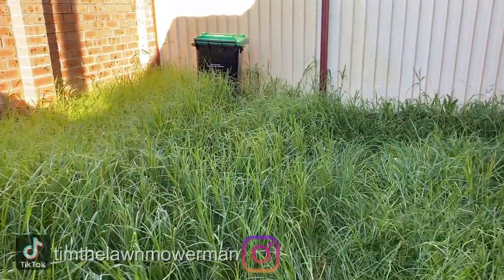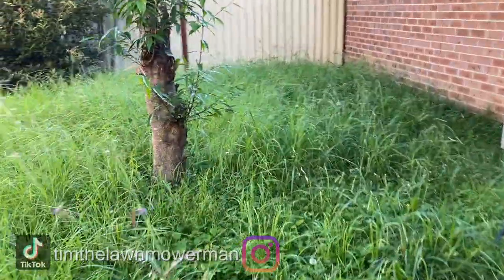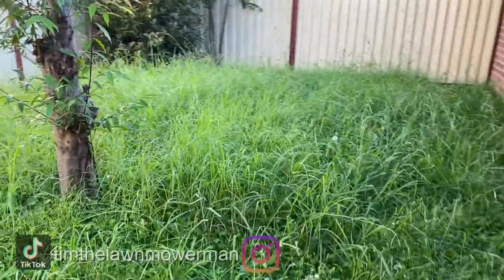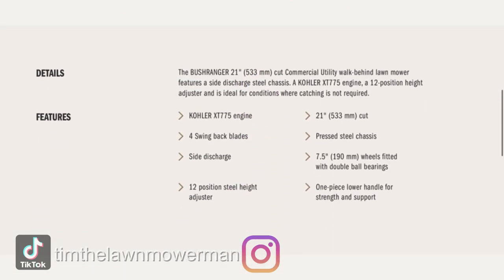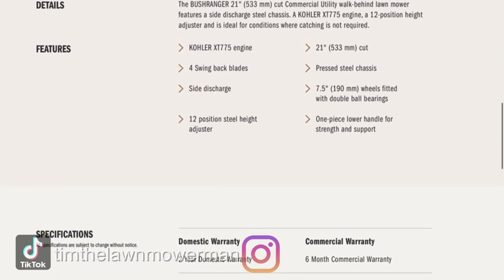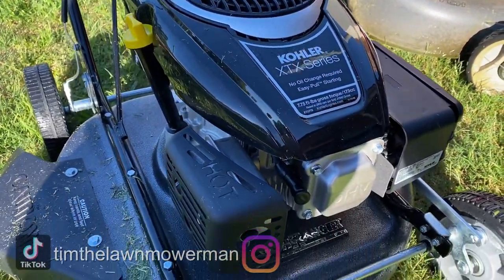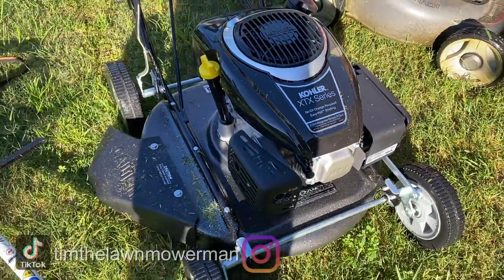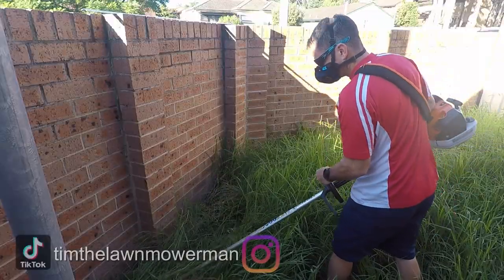This is the BEST Lawnmower for me! Oddly Satisfying Overgrown Yard Makeover! Relax and Watch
My New Utility Lawnmower with a Kohler engine slashes through the longest kikuyu grass. This is crazy tall grass. It’s a backyard makeover with amazing before and after results.
Watch me transform this yard in an under an hour!

Thanks 🙏😊

0:00 Walk Through
1:20 Trimming The Front
3:35 Mowing the Front
5:57 Mowing The Back (Don’t Miss)
7:50 Trim Back
9:00 Reveal/ Before and After

MUSIC
Intro: Victory
By Monplaisir

WARNING This video contains OVERGROWN grass, weeds and long edges.
Questionable weed eating/whipper snipping/slashing and Lawn mowing/cutting techniques.
This is how I cut long grass.
You may find it to  be Oddly satisfying and relaxing or infuriating to watch.

▶️ LET'S BE FRIENDS
🎥 Twitch Live Streaming (Most Days)
FAQ
These are the Lawn Care Tools and Machines I use
Mower: Honda HRU196 +HRU19
Trimmers: Stihl FSA90R Battery  Honda UMK425
Brushcutter: Stihl FS240R
Blower: Stihl BGA85 Battery
Edger: ATOM 561
Utility Mower: Bushranger 53TKU7

I’m a part time mower guy from Sydney, Australia and I enjoy making videos of yard transformations.

Why do you do...?
I haven’t been doing this forever and I don’t profess to know everything.
Happy to hear alternate methods and efficient ways of doing things